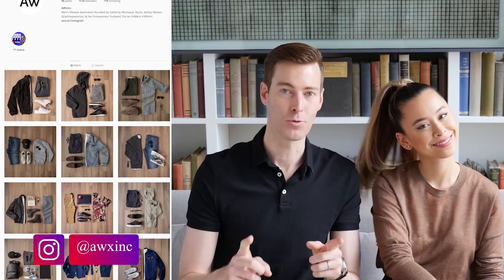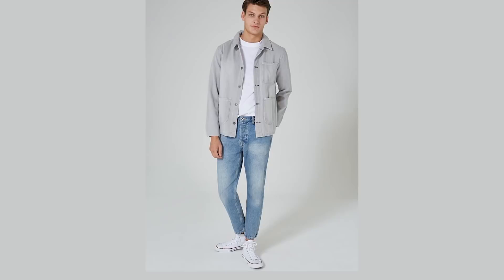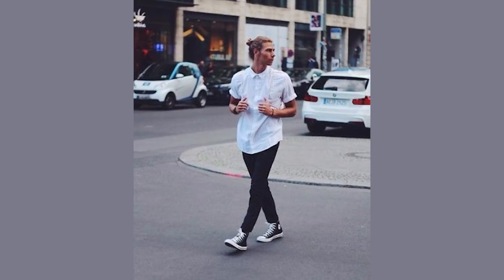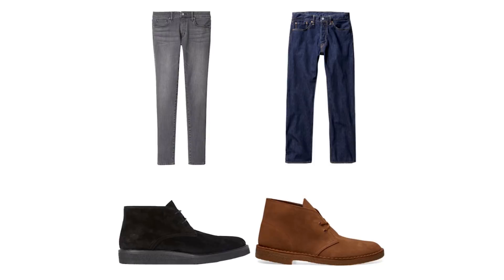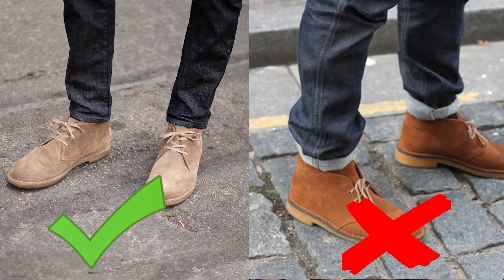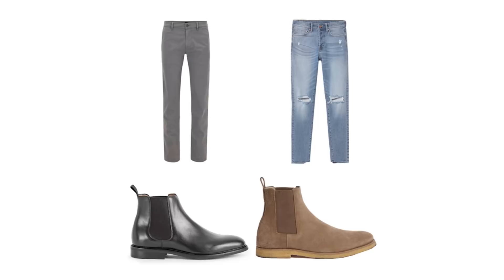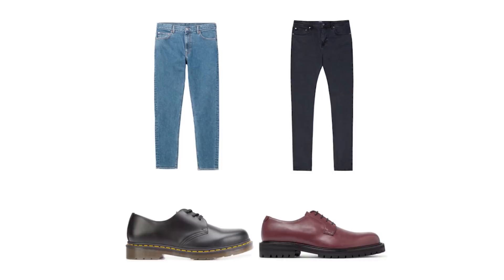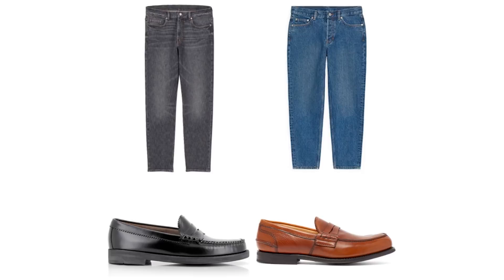Best Way To Wear Jeans With Sneakers/Trainers, Boots, Dress Shoes For Men | Ashley Weston